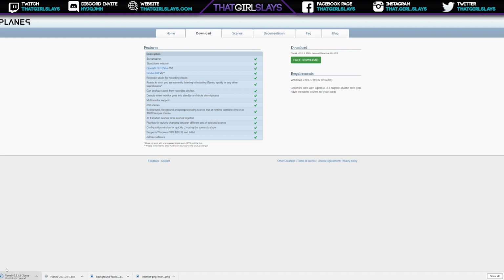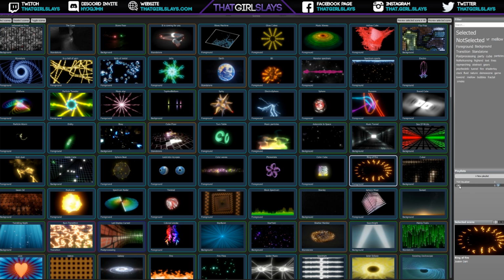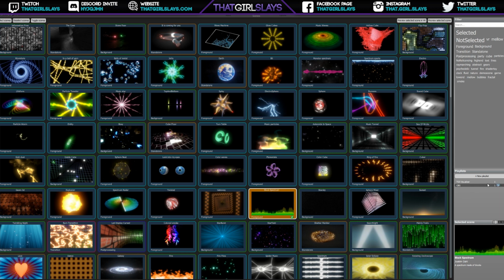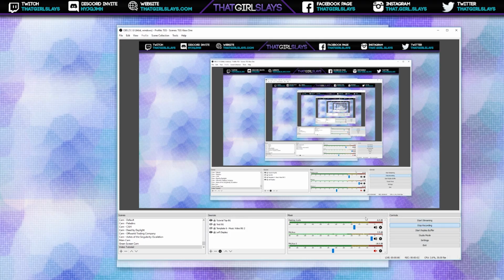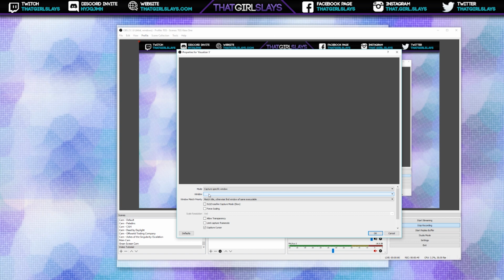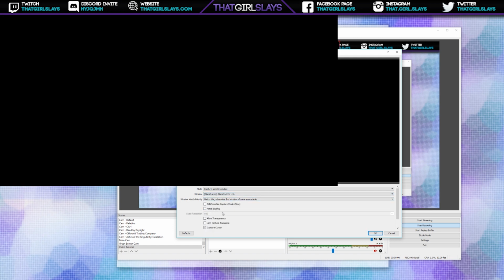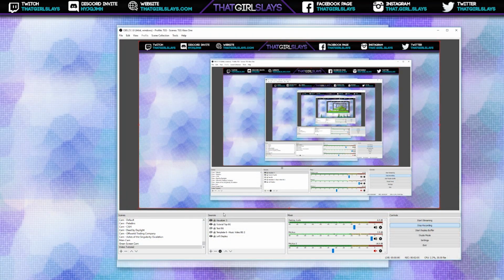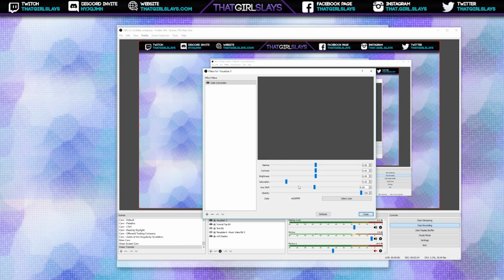How to Add a Music Visualizer to OBS - ThatGirlSlays Video Tutorials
A tutorial on how to add a music visualizer to OBS.

What you'll need:

3.) A music player
4.) Windows 7/8/10

For Tech Support:
If you have any issues with Plane 9 and you have the same version that I have 2.5.1.3, please contact Plane 9 directly for tech support. Here are their Twitter and Facebook pages